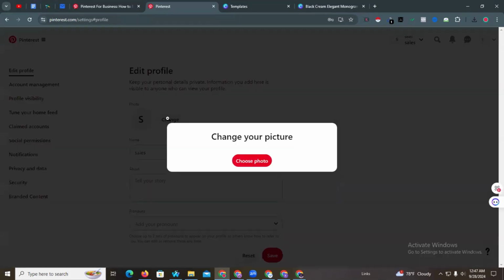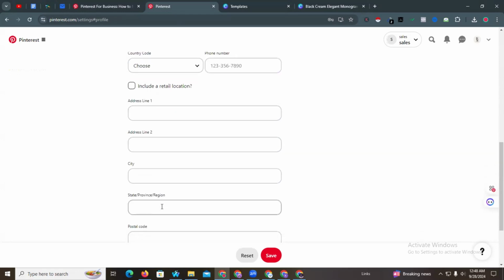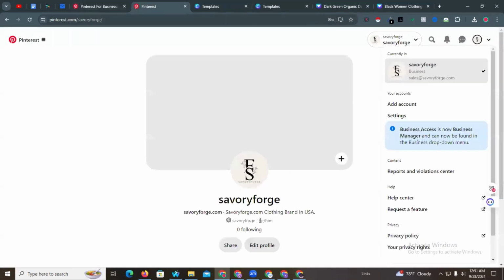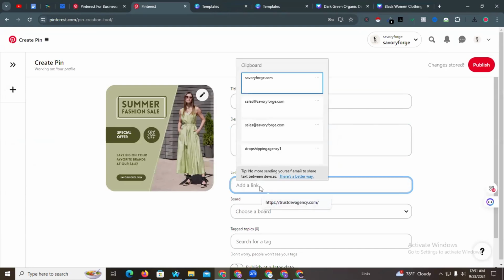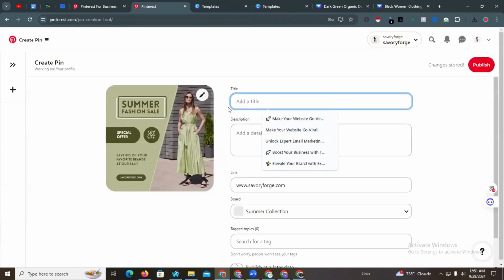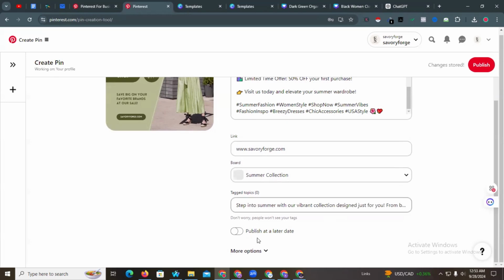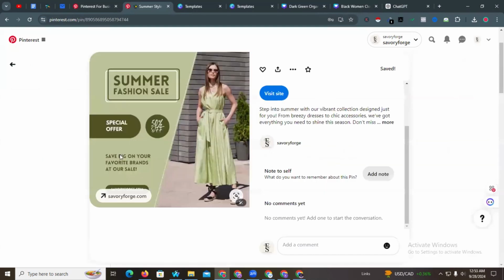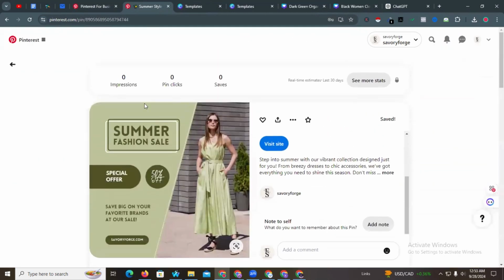How to Create Pinterest Affiliate Business Account | Pinterest for Business 2024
Are you ready to tap into Pinterest’s potential for your affiliate business? 💼✨ In this video, we’ll walk you through the step-by-step process of setting up a Pinterest business account to kickstart your affiliate marketing journey. Whether you're a complete beginner or looking to level up, this guide is perfect for you! 🌟

🔎 What You’ll Learn:

    How to Create Pinterest Affiliate Business Account 💰
    How to create a Pinterest Pin & Pinterest Board🖥️
    Setting up affiliate links correctly 📎
    Pinterest SEO tips to boost visibility 📈
    Essential strategies to start earning passive income with Pinterest 📊

💡 Don’t Miss Out on These Extra Tips for 2024! 💡

Want to grow your Pinterest affiliate business? Get expert guidance and boost your earnings!